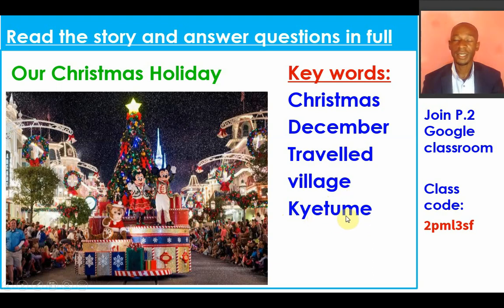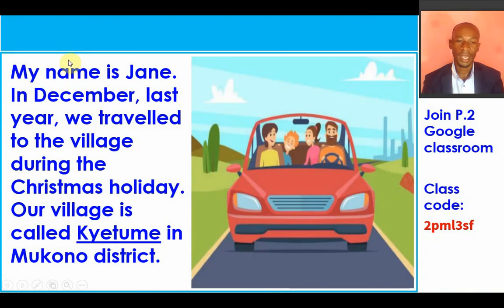P.2 ENGLISH SELF STUDY LESSON 4 BY Tr. JOEL MALUMA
This video teaches about reading and answering comprehension lessons like a story.